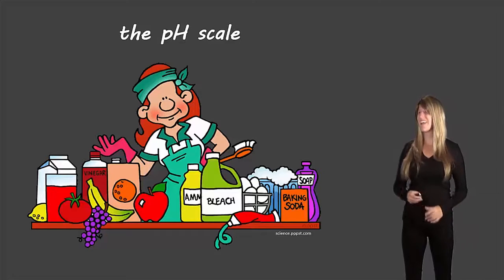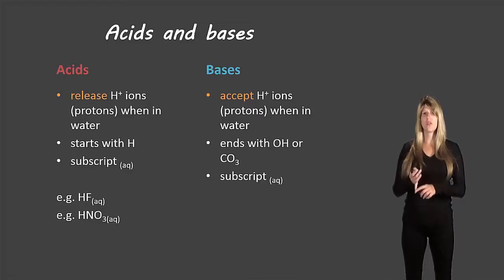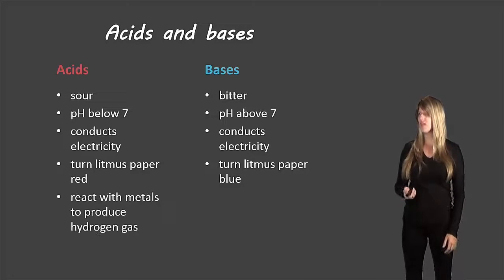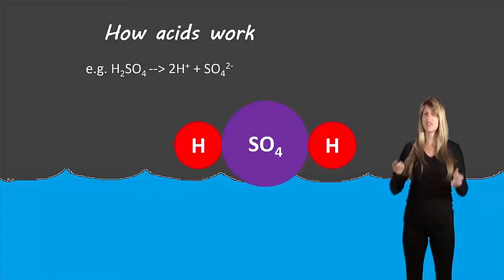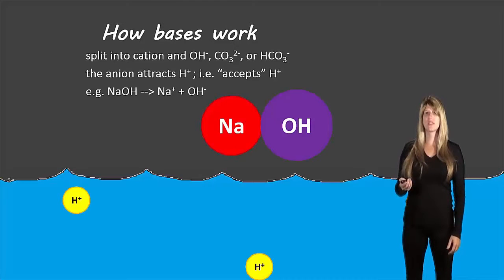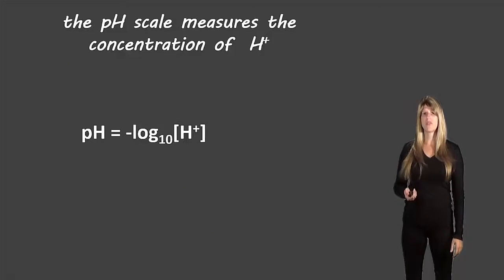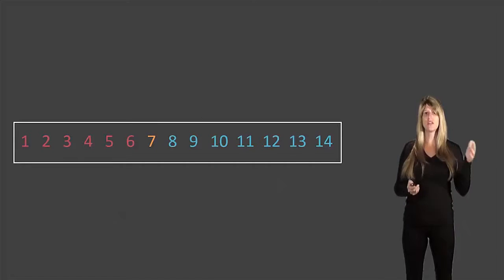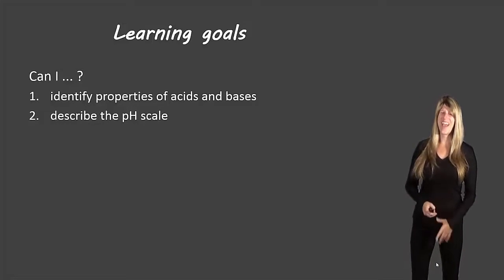pH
Description of pH for grade 10 science.